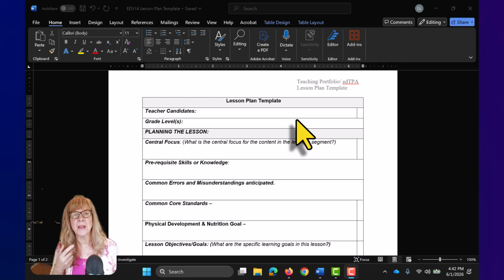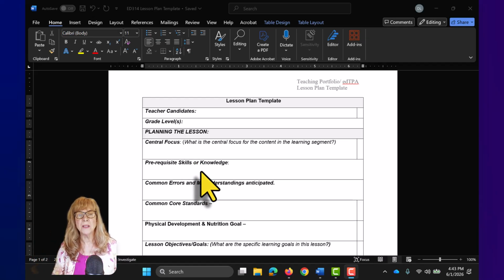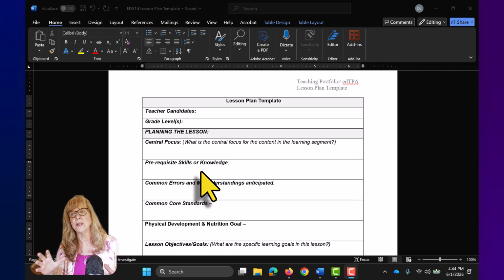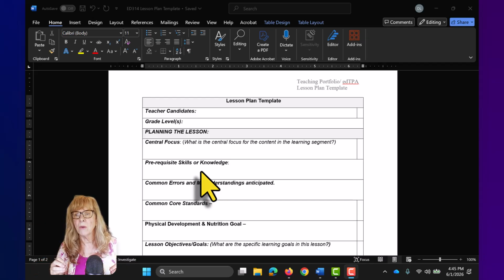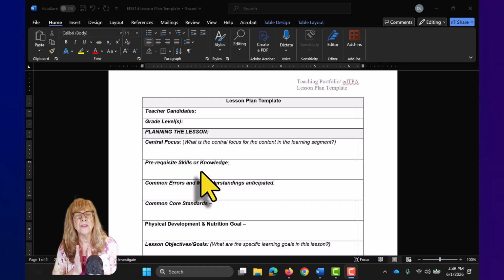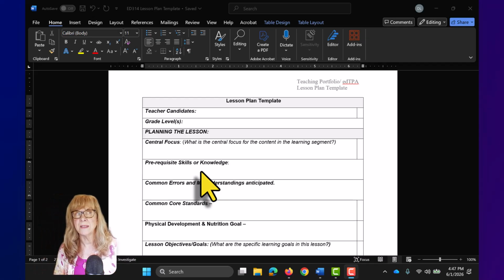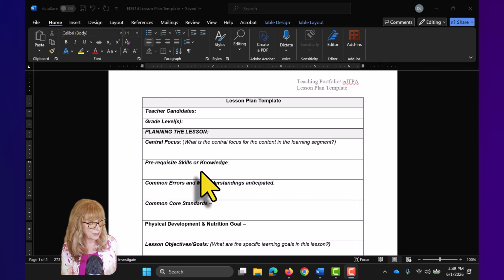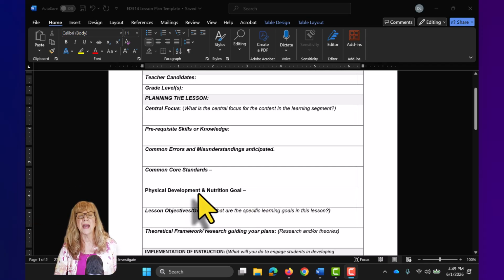Lesson plan template tour, part 1